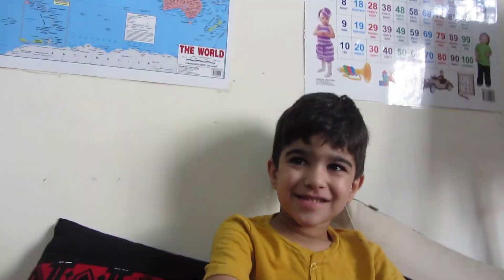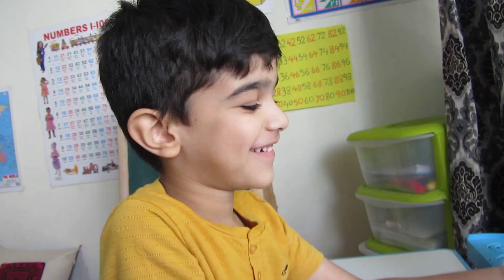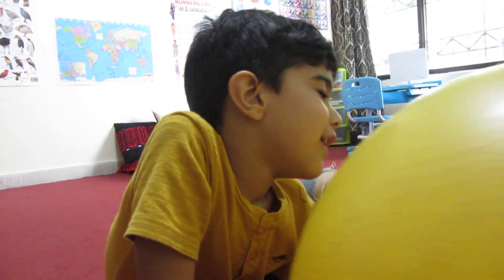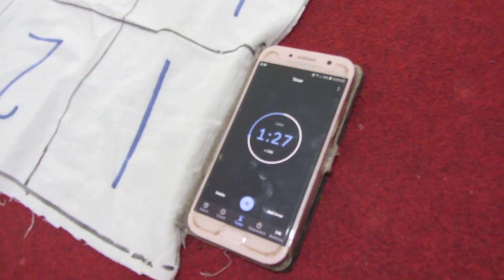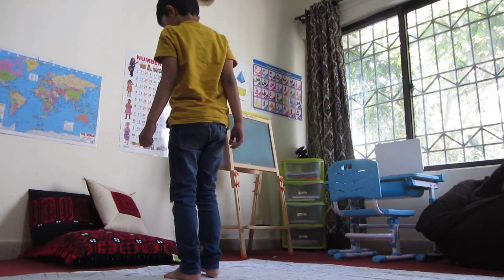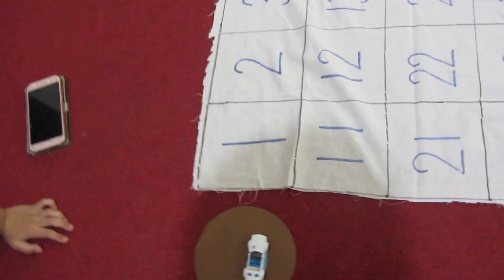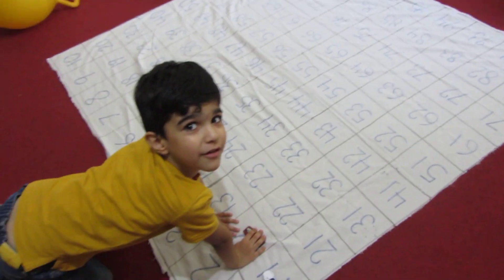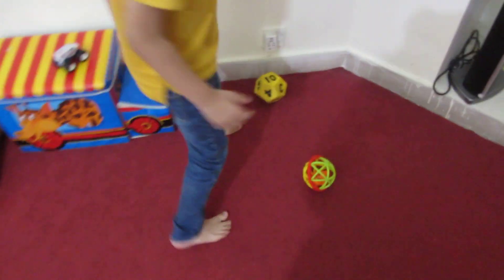Zainab Mian Book Duas for Kids | 5 Math Games for Kindergarten | Revising Phonics | SARA MEER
Let’s begin our 4th day of Week 1.
00:20   Islamic Studies
02:11   Math
10:17   English

1. IslamicStudies
Zainab Mian Book – Duas for Kids
Akhlaq Comes Alive Book- Topic “Lying”

2. Math Games
We did 5 Math Games today. Not only did he learned but it made Yahya love school.

3. English
We Revised all the sounds of the following letters today

FAQ's ❤